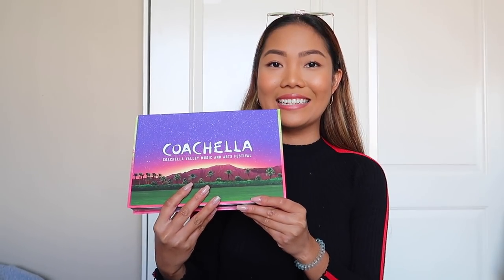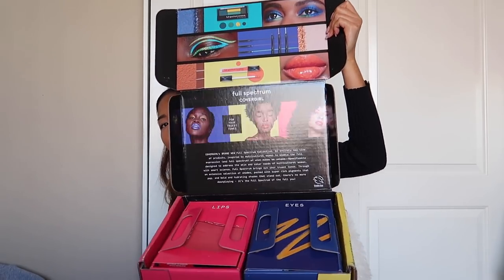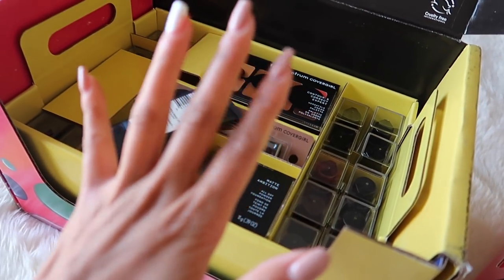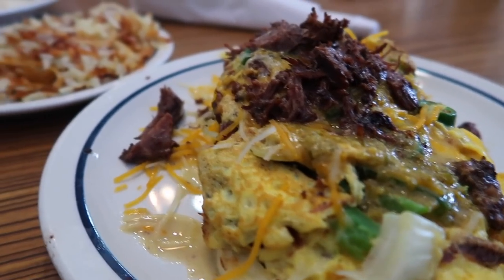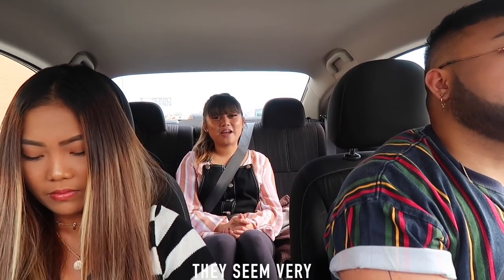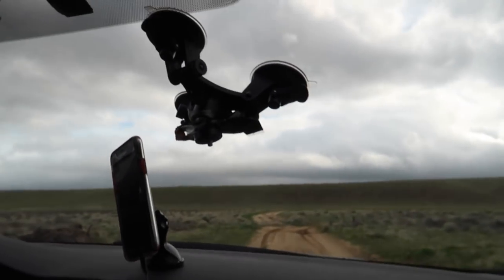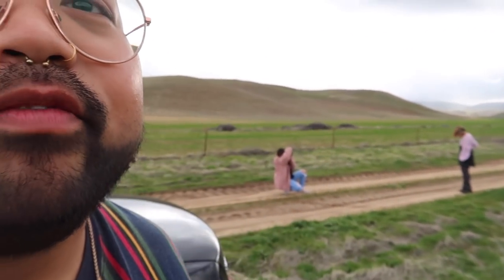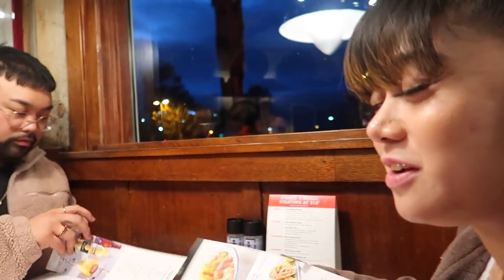Weekly Vlog: UNBOXING PR PACKAGES + PHOTOSHOOTS || FarinaVlogs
we went to see the poppy fields but ended up having a hypothermia shoot instead

Find me on:
Snapchat ➜ @aynakoitsfarina

Code || BEAUTYFAR20 (20%)